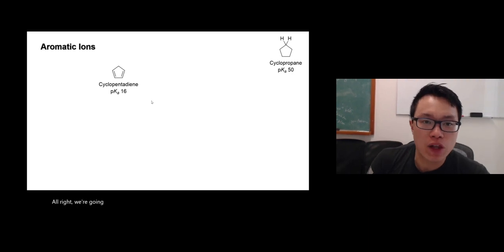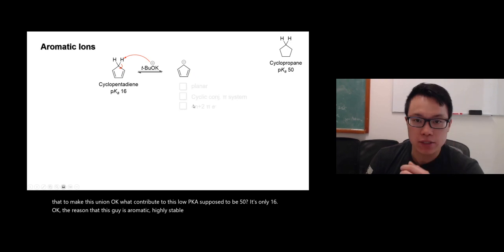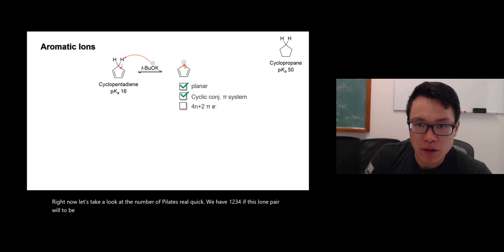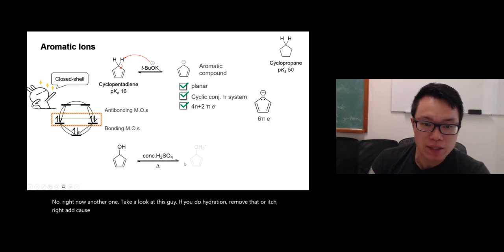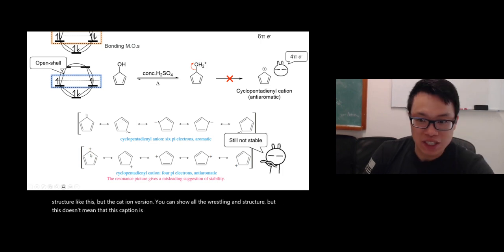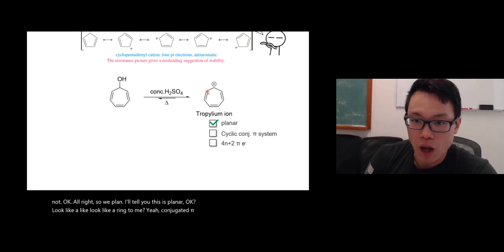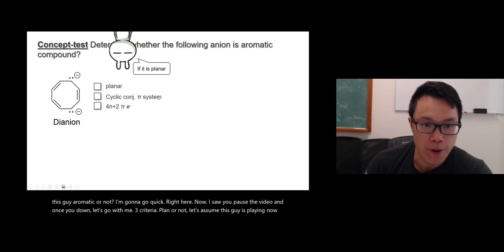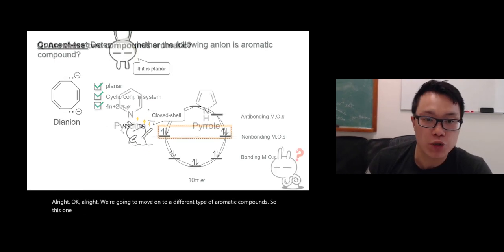Organic Chemistry 2 - Ch17.11 - Aromatic Ions